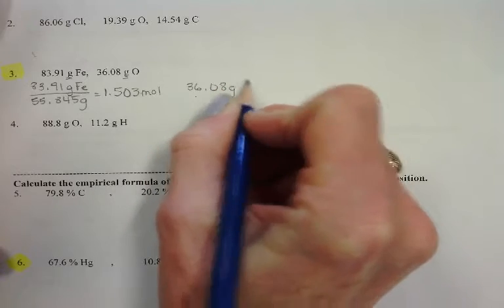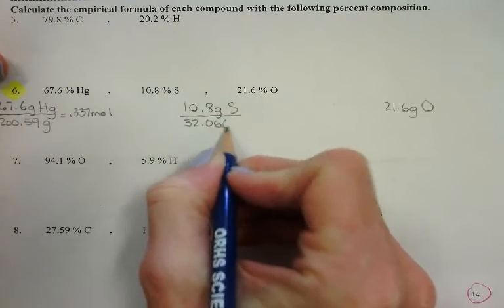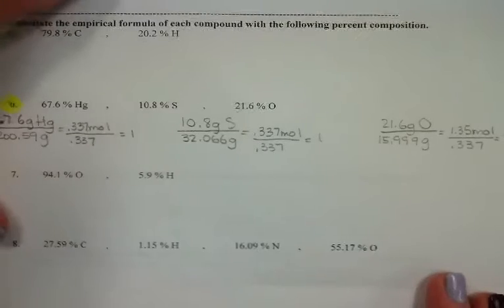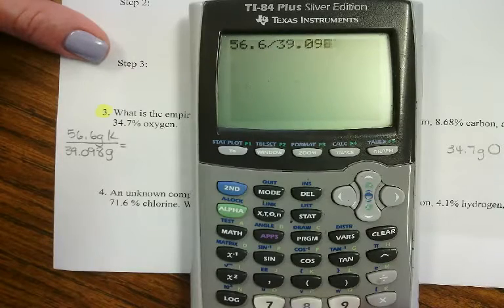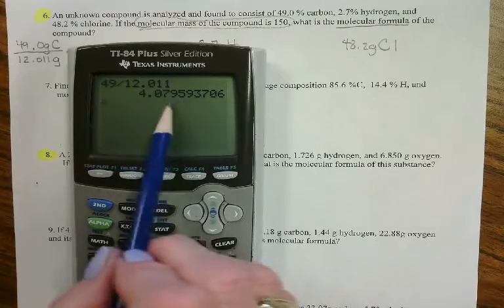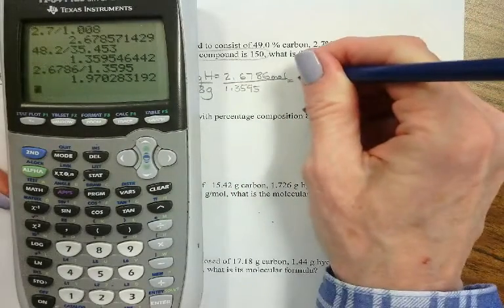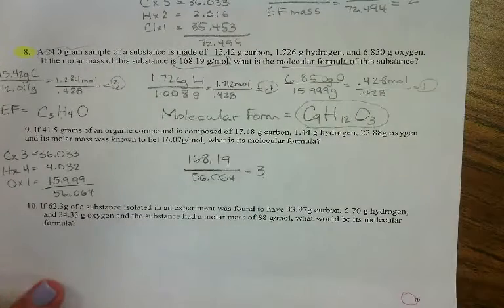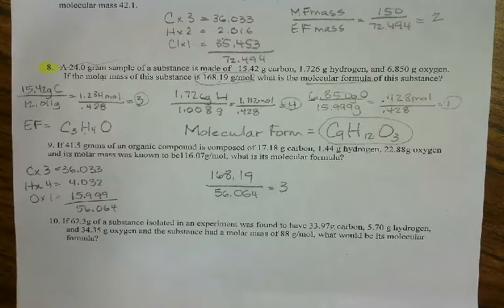Honors Mol HW Day 3